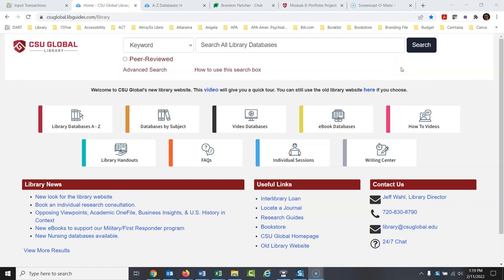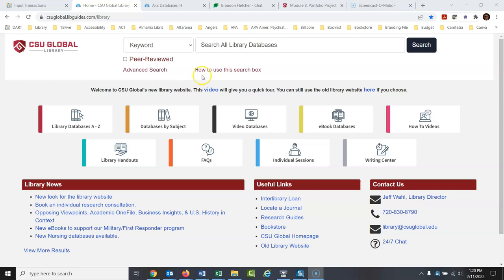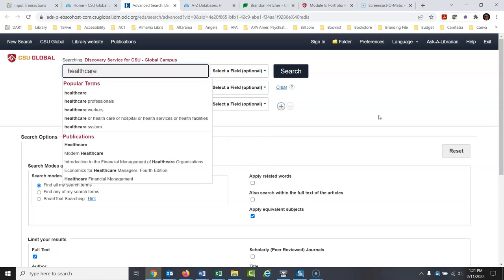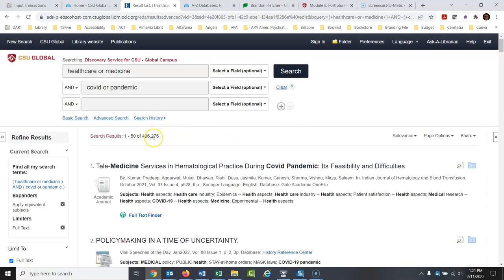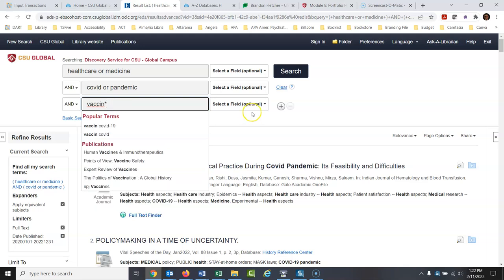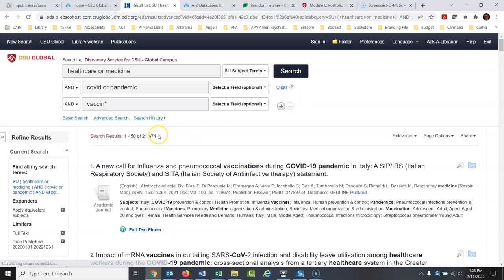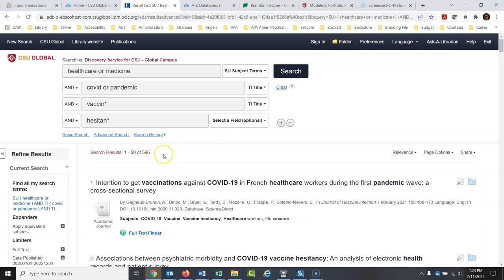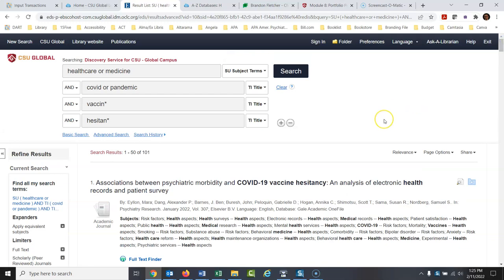Refine your topic, using library databases, Healthcare topics